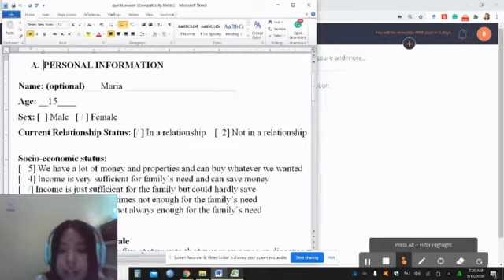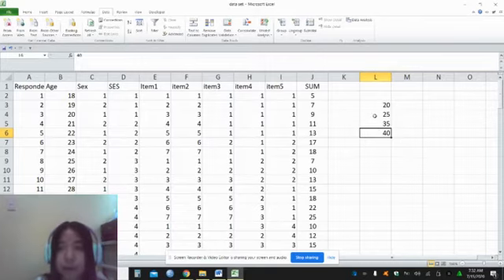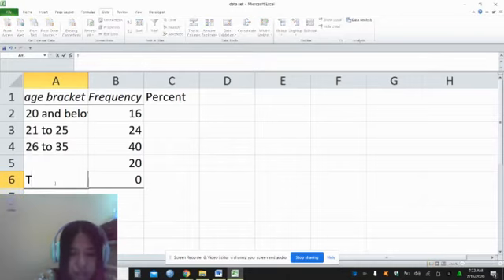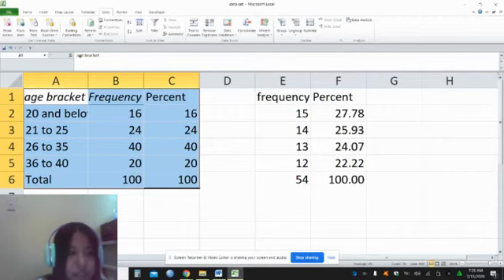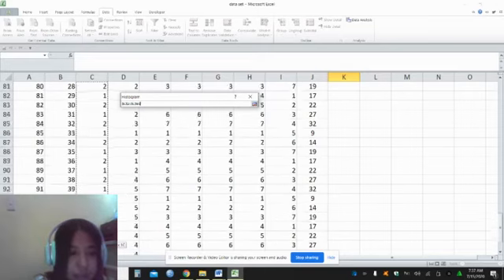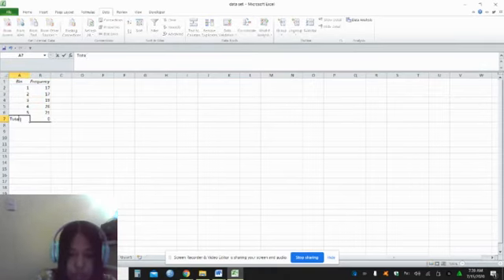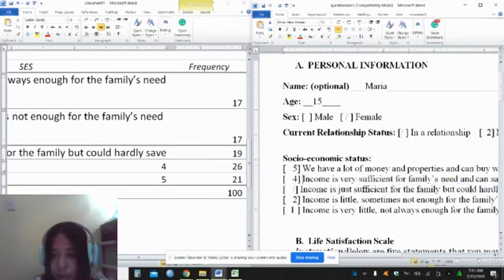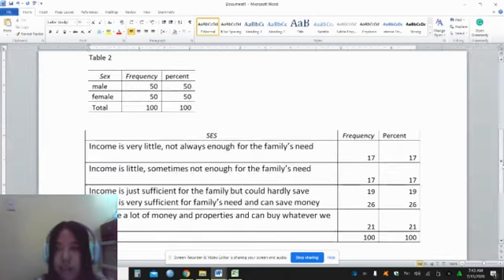Constructing Frequency Count and Percent Distribution using M.Excel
This video will teach you how to process the profile information of your respondents by creating frequency count and percent distribution using Microsoft Excel.